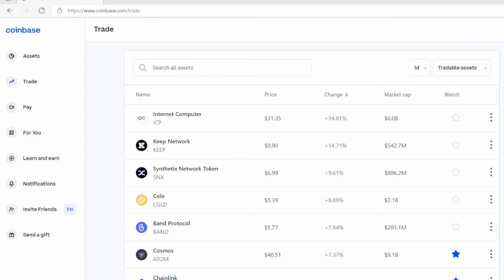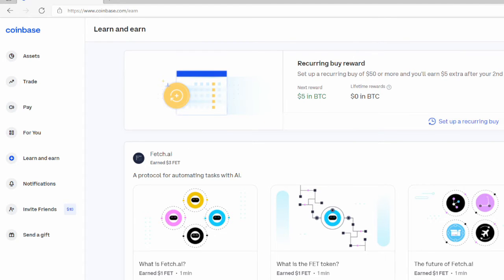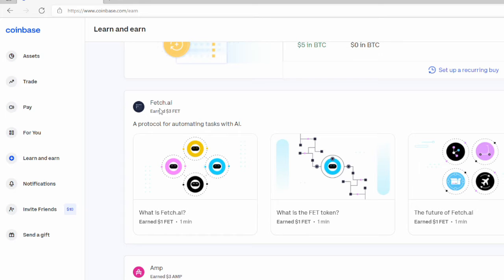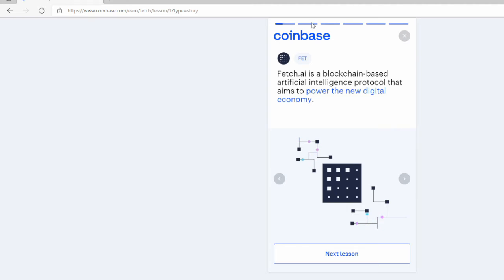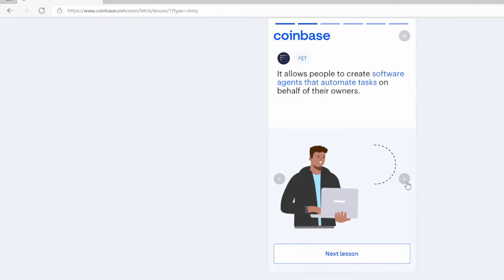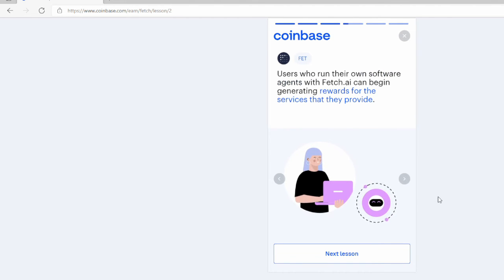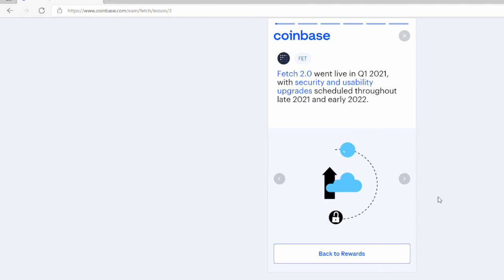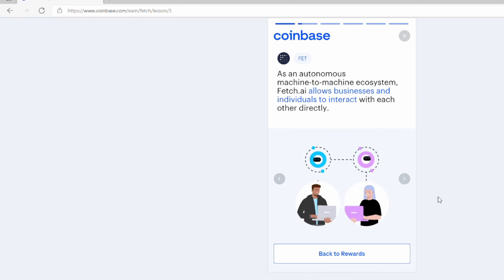How to earn completely FREE crypto on Coinbase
Earn your credit card rewards in Bitcoin and let it sit for up to 4.5% APY

 Create a coinbase account to purchase, exchange or sell your crypto.

CoinMetro
Create a Gate.io account to have access to Kadena and other great crypto projects!